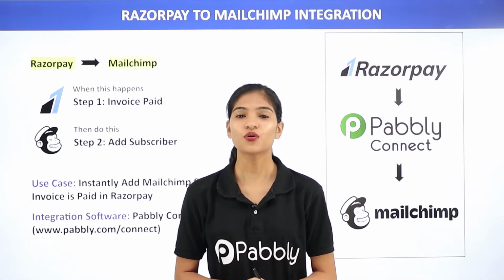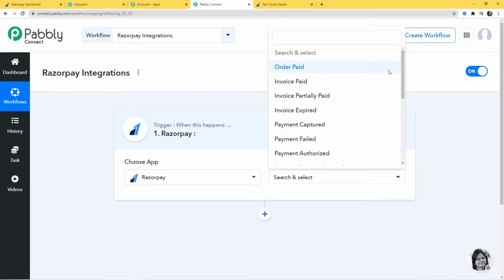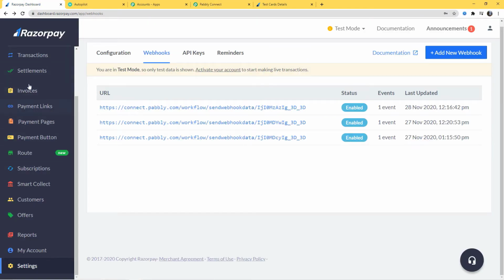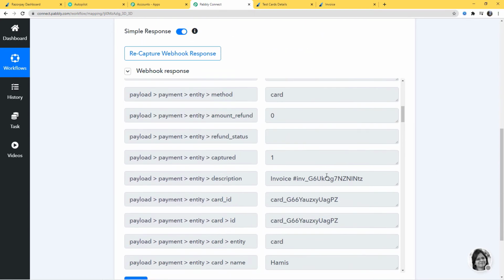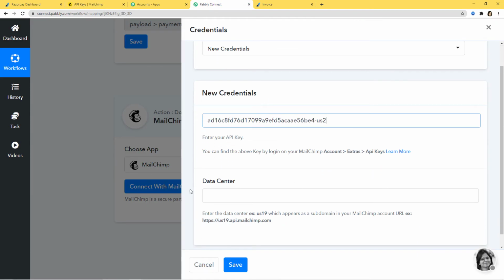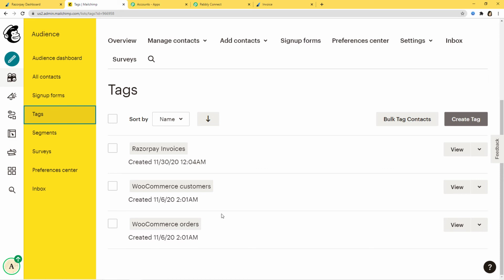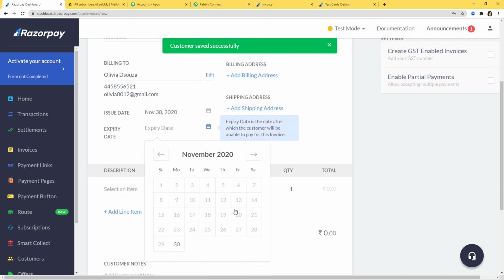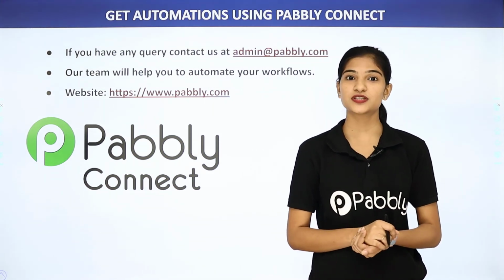Instantly Add MailChimp Member Whenever an Invoice Paid in Razorpay | Razorpay MailChimp Integration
✅ In this video, we will learn how to instantly add MailChimp member whenever an invoice paid in Razorpay using Pabbly Connect.

Razorpay MailChimp Integration